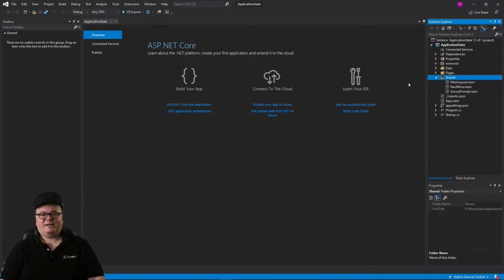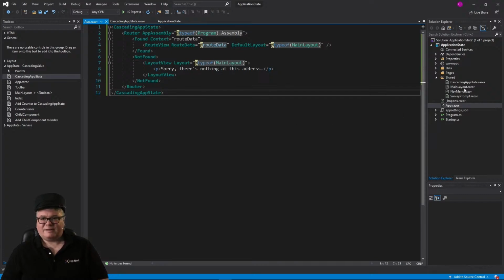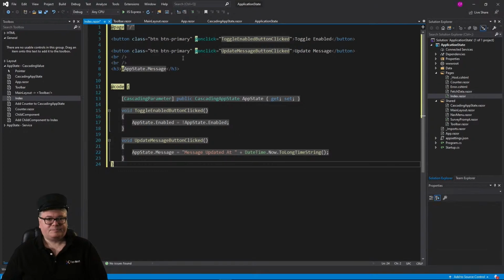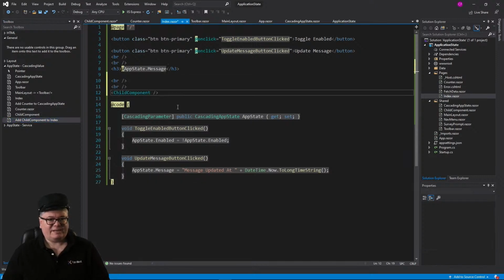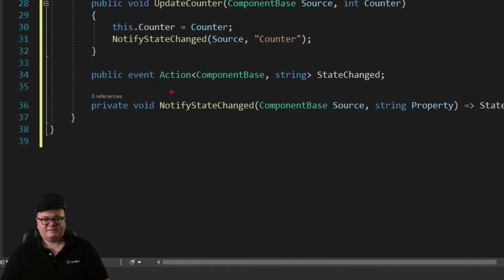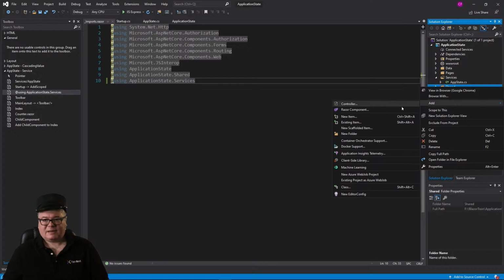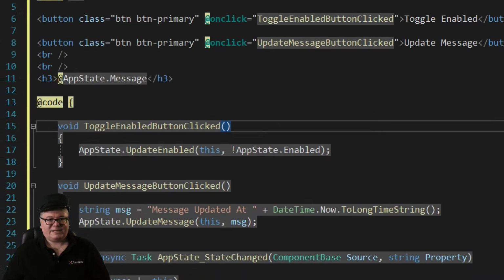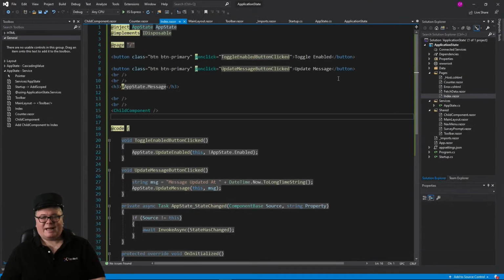Application State with Blazor: Carl Franklin's Blazor Train ep 15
Carl shows you the benefits of keeping application data outside components and pages, and how to do cross-component change notifications.